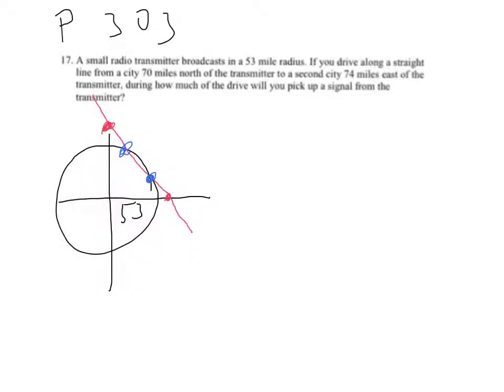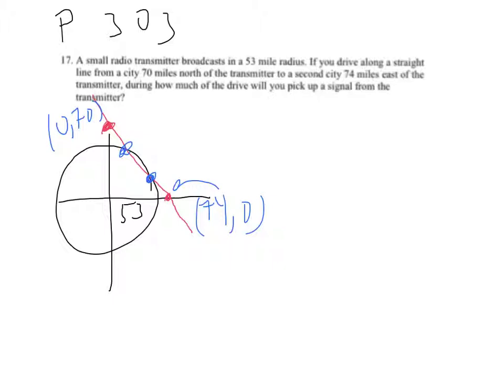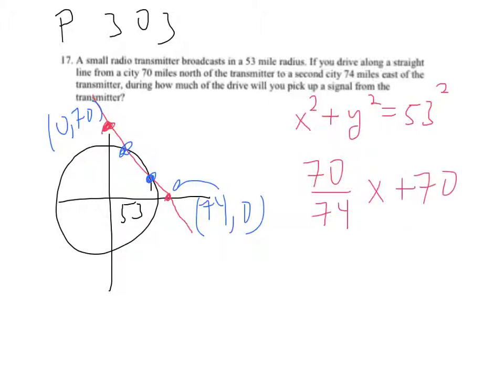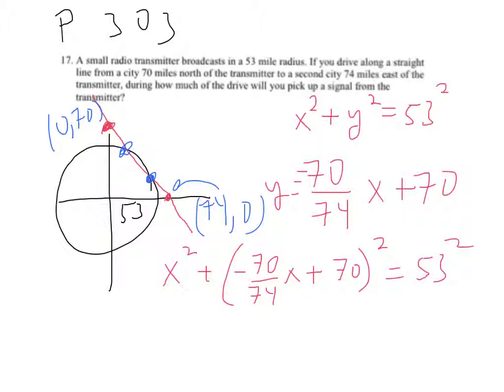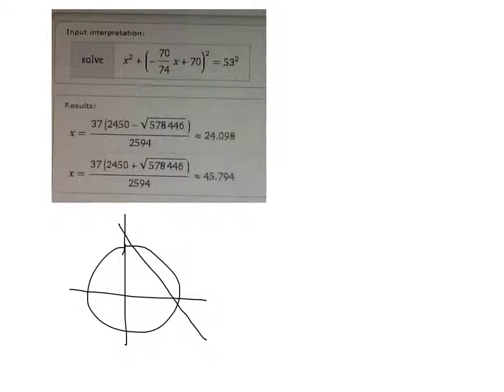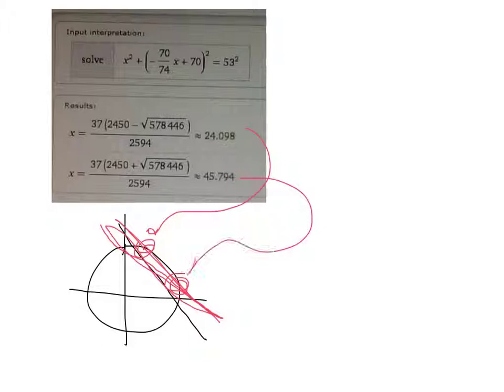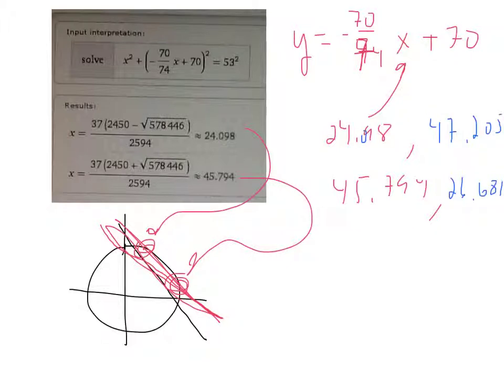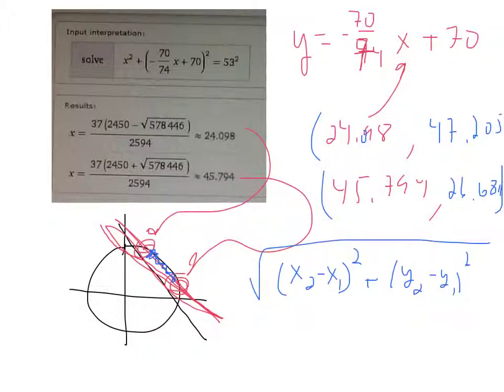Transmitter circle problem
lippmann sec 5.1 #17